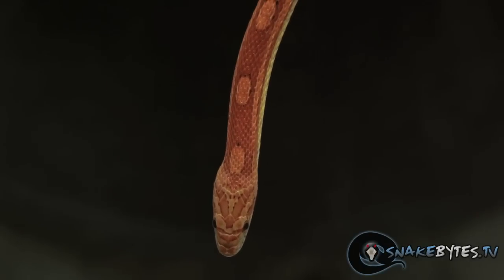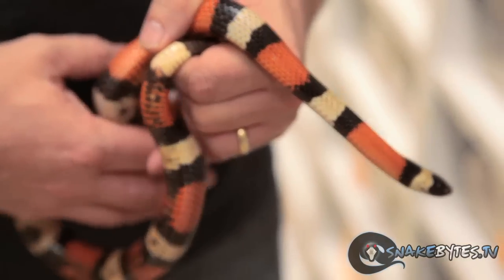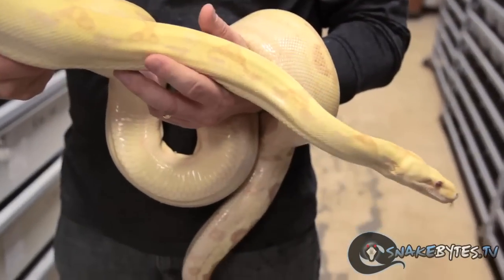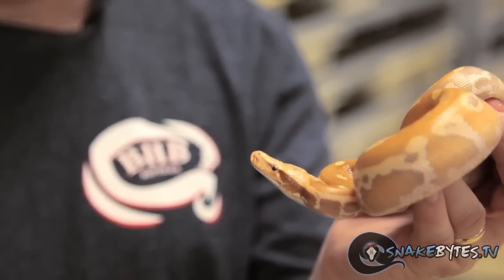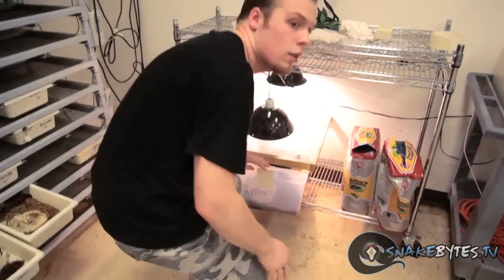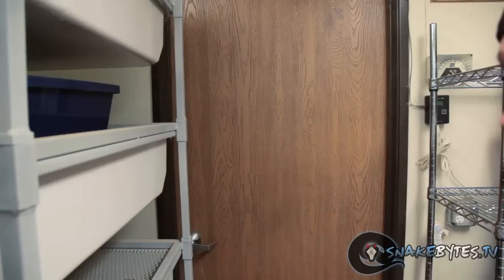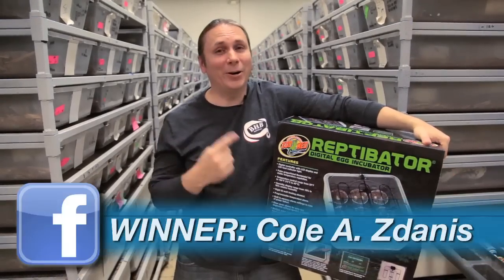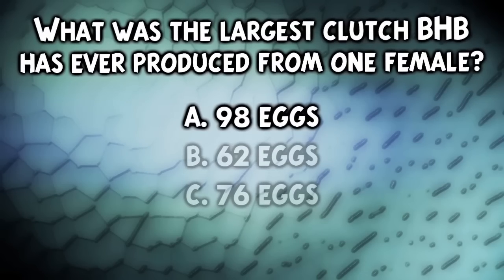Snake Bytes TV - Snakes That Are Right For You! SnakeBytesTV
Snakes that are right for you! We'll take a look at what snake we think fits your need best, because here at BHB and Sbtv we think EVERONE needs a snake! Also the return of the Night Nile monitor lizards!